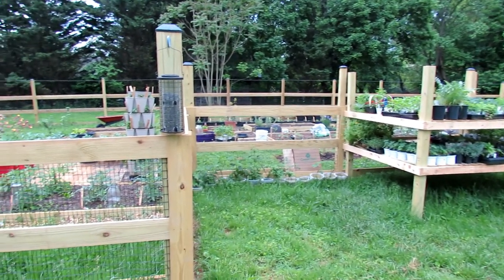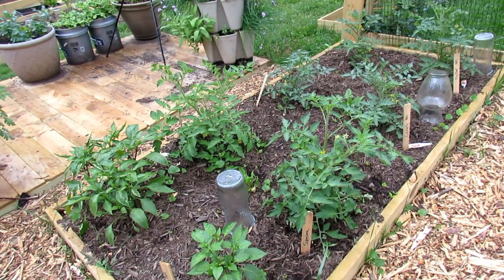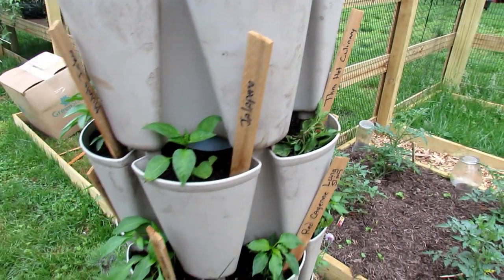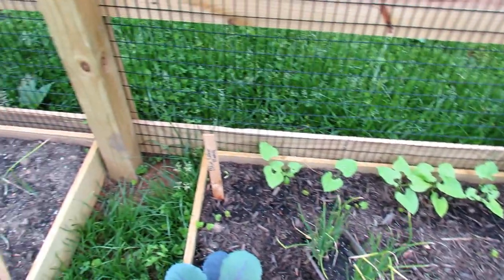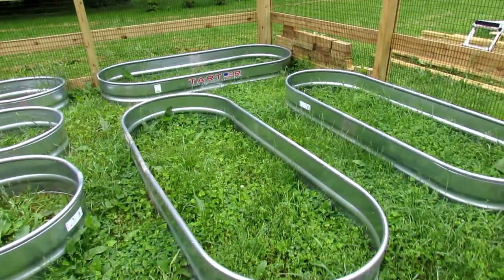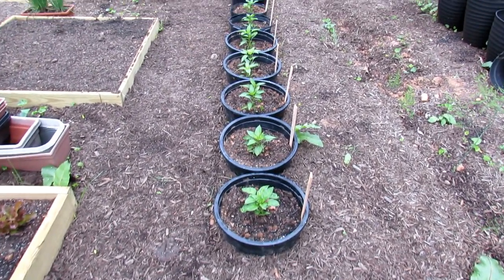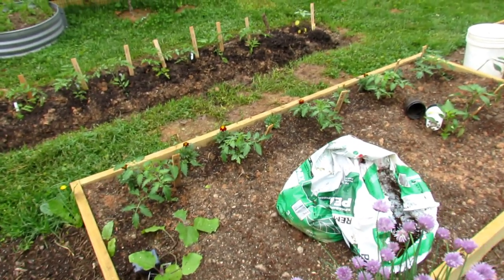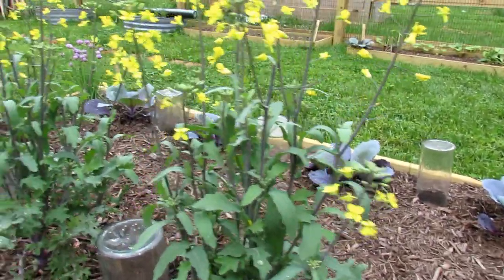Tour 8 2019: TRG Homestead - Grand-Puppy, Growth, Tomatoes & Peppers are In!, Prevention Planning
Lots of great growth. Tucker the Grand-Puppy makes his debut. A look at all that is growing.Tomatoes and peppers are in and planted in various ways. Time to start bottom pruning larger tomato plants and thinking about disease and insect prevention. I have brought in a couple more garden bed designs for you to consider. Enjoy!

I now have an Amazon Influencer's storefront. I put the products I use, in videos, there. Shopping there is free and The Rusted Garden gets a percentage of sales for anything you buy on Amazon.

Better Greenhouses & Acclimation Set-Ups